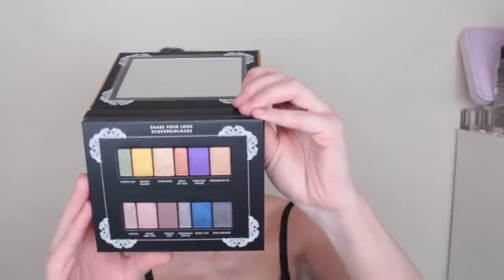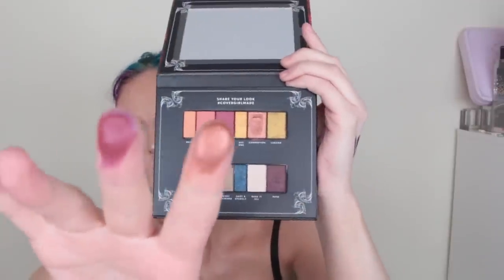NEW COVERGIRL ROYALTY COLLECTION | beccaboo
Hey guys! new vid, hope you like it!
*gifted!